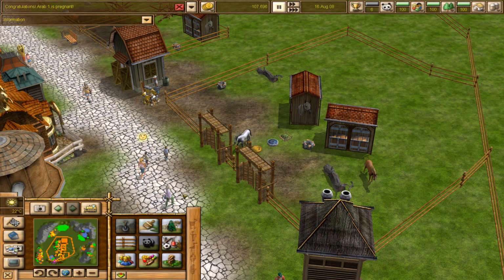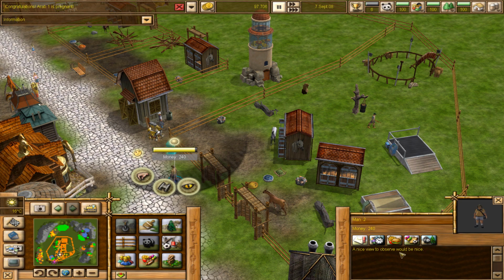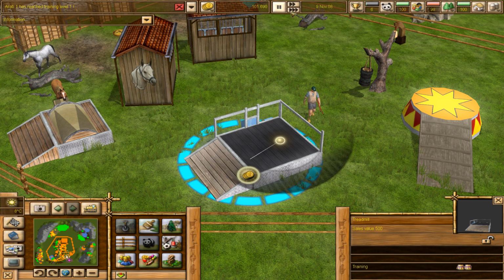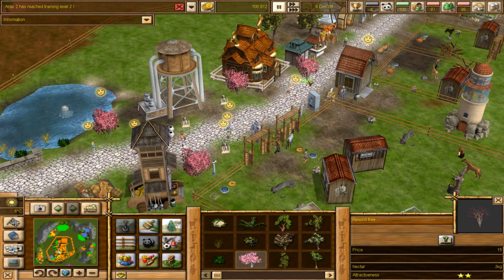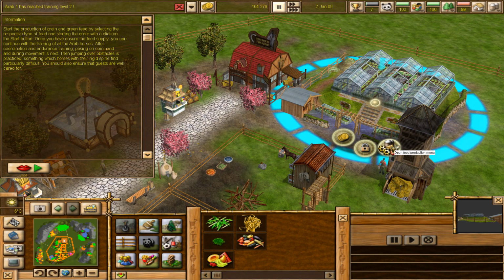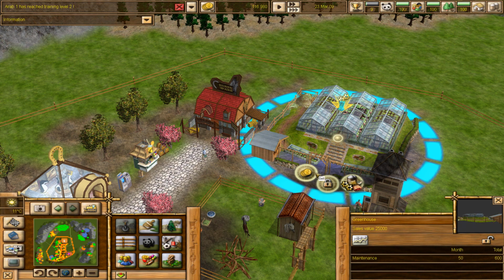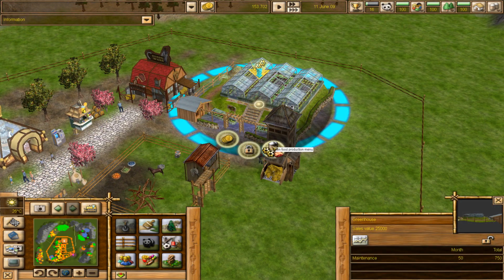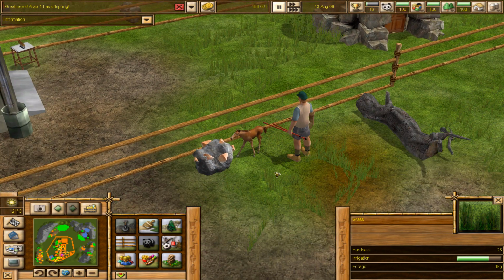Wildlife Park 2 - Horses #3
🌈 VIDEO INFO ➜ Based on the game Wildlife Park 2, Horses focuses on friends and fans of horses and their keeping. Besides the farm management, the player also participates in special quests, to find out more check it out on Steam ➜

★ FAQ ★

★ Can we meet up? ★
I do my best to run live streams and meetups in some games. I cannot guarantee to meet people individually in games as I get very little free time. However, I will announce meet up’s on YouTube and Instagram. But if you see me in the game feel free to say hello.